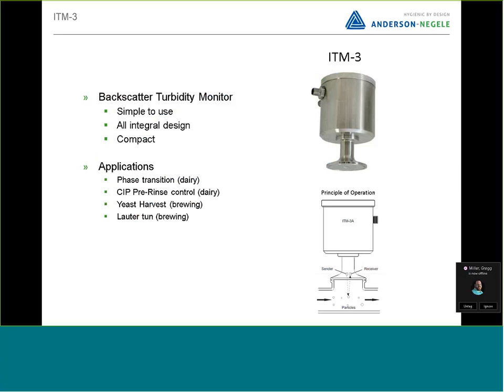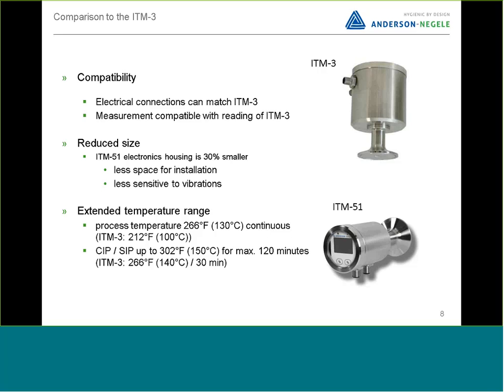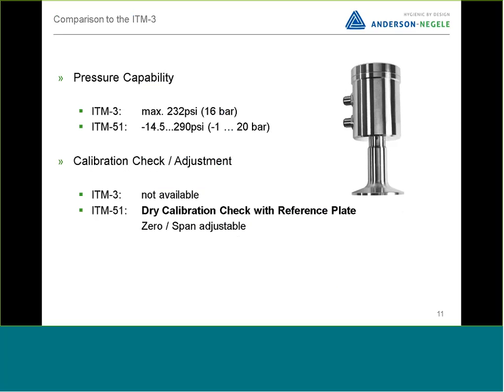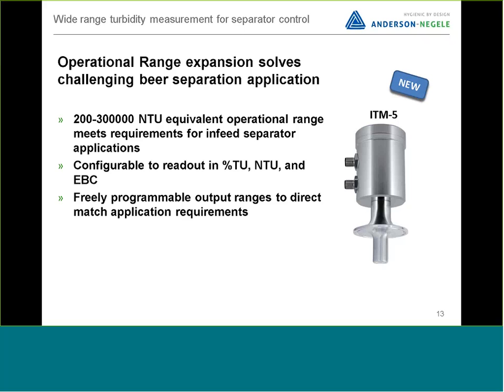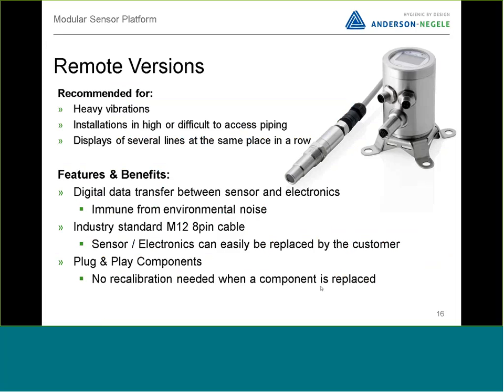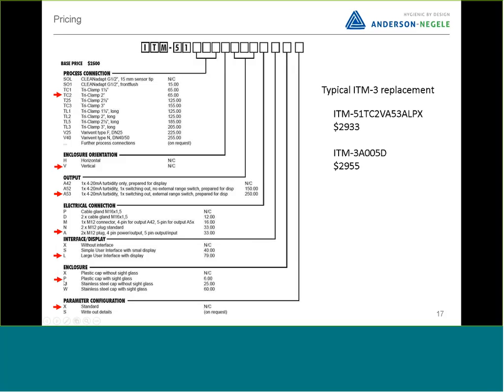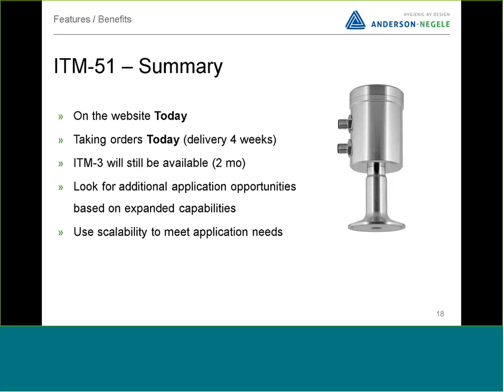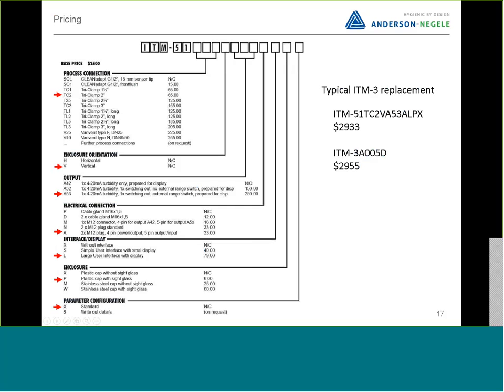ITM 51 Webinar 20180406 1651 1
The ITM-51 will be Anderson-Negele’s high range turbidity meter for applications in dairy and food processing plants. Please join us to discuss in depth how the ITM-51’s expanded capabilities will broaden the range of applications for turbidity. We will discuss the new applications and the available features to build the ideal sensor to satisfy our customer’s needs.